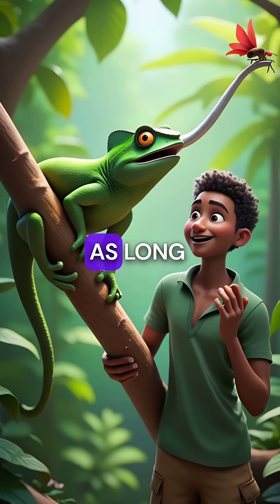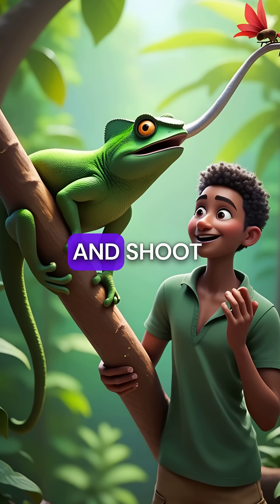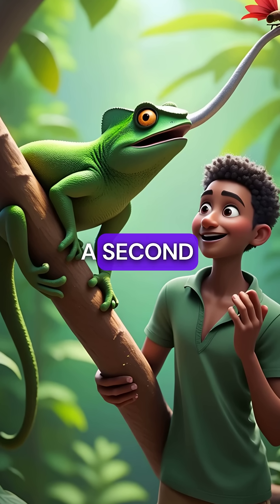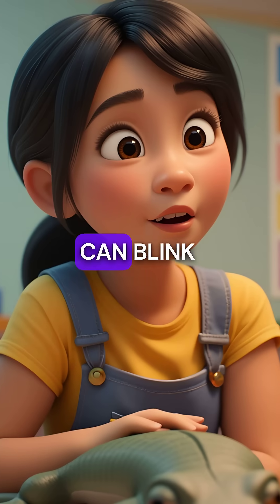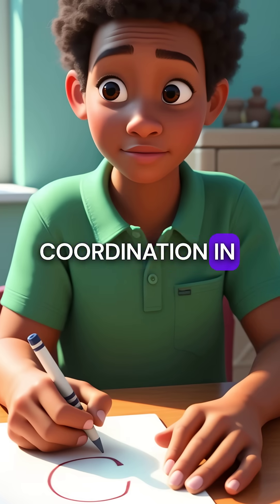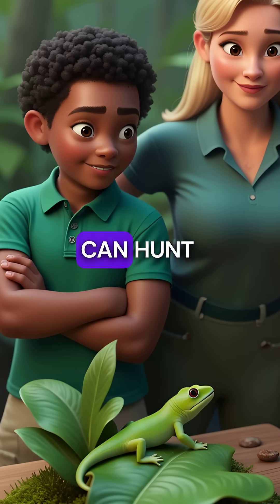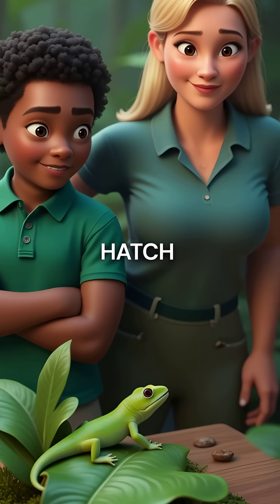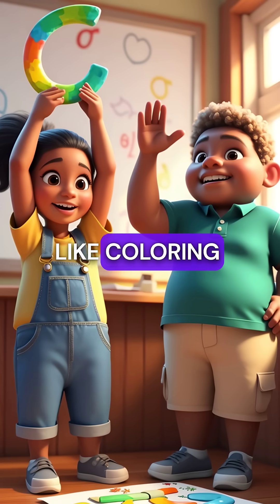5 Mind-Blowing Chameleon Facts That Will Amaze Your Kids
🦎 Chameleons can change colors not just to blend in — but to express their moods! 😲

From their 360° vision to lightning-fast tongues, these mini color-shifting ninjas are proof that science can be fun, wild, and inspiring! 🎨

🌈 Bring these fascinating lessons to life — where learning meets creativity!

✏️ Watch, Learn, and Color with Animal Alphabet & Friends TV — where every story paints a smile!

💬 If you could change color like a chameleon, what color would YOU be today? 👇